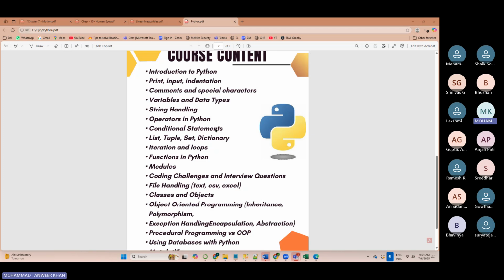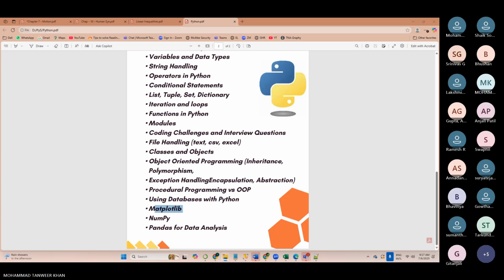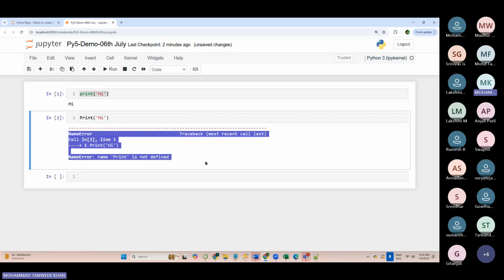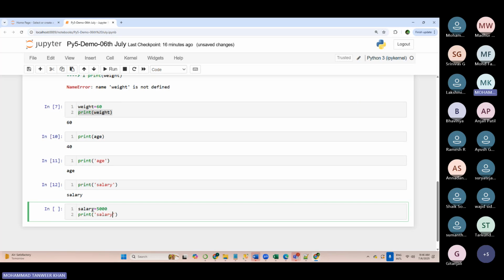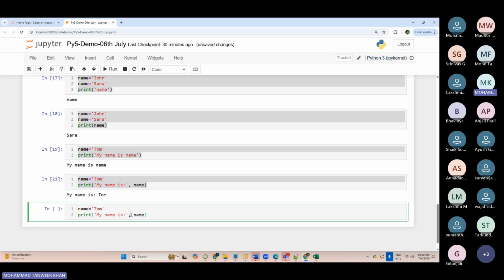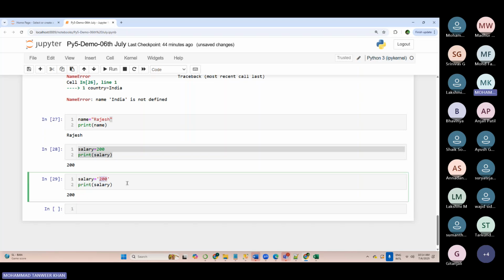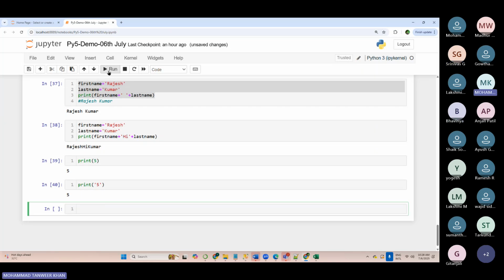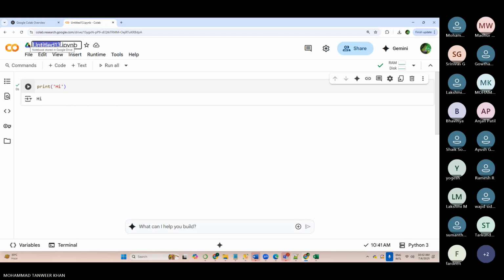Python Demo Session - PY5